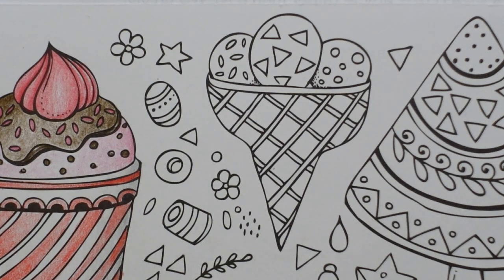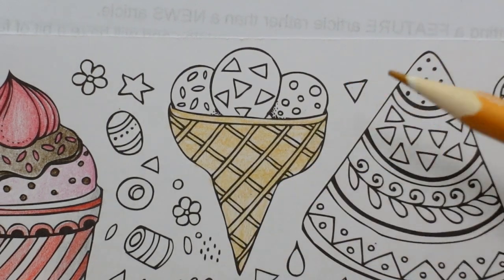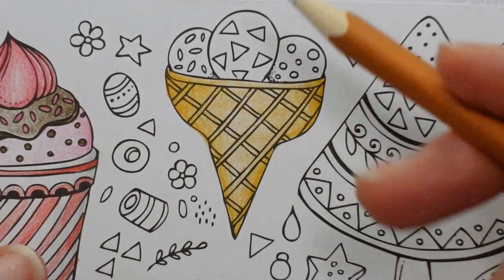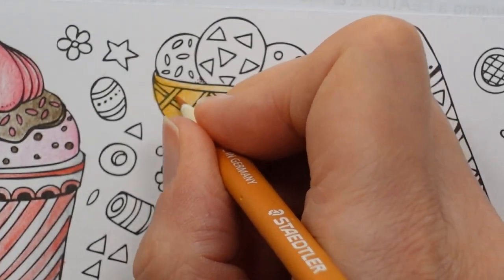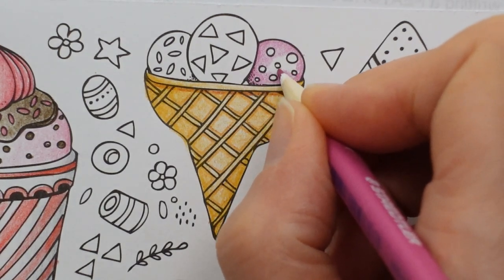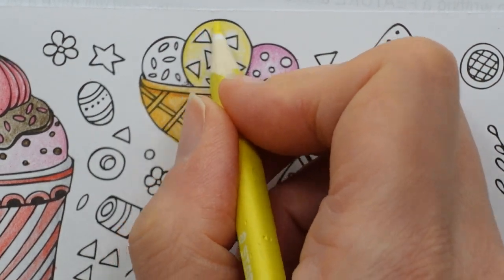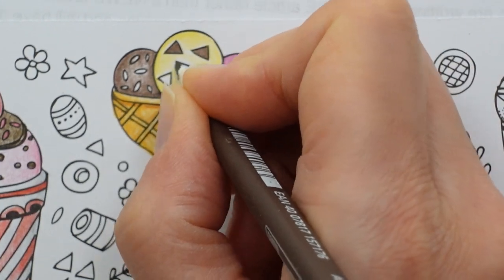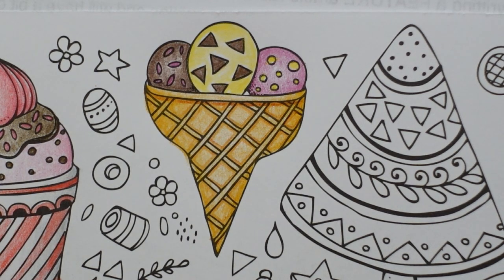Adult Colouring Tutorial Triple Ice Cream Cone - from Mein Sommer Spaziergang by Rita Berman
This is a video tutorial showing how I coloured an image from Mein Sommer Spaziergang by Rita Berman. The materials I used are listed below:

🌻🌻 Staedtler Ergosoft Pencils:
76, 16, 49, 73, 61, 10

🌻🌻 Buy the resources:
Staedtler Ergosoft Pencils -

🎥🎥 Items that I use to film:
Camera –